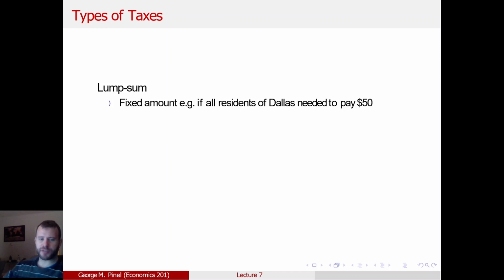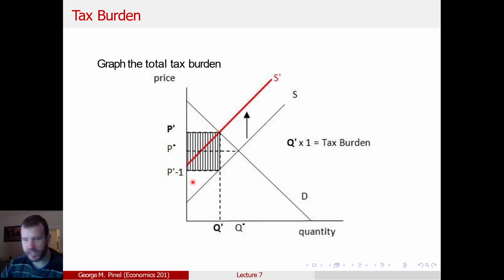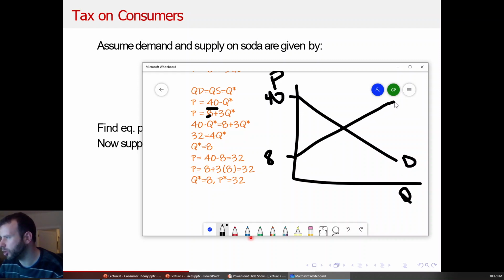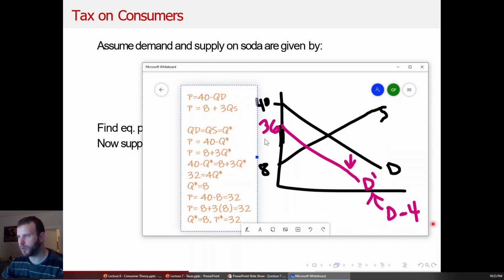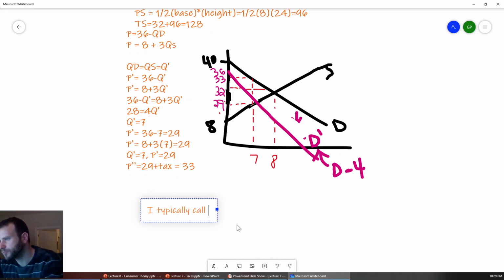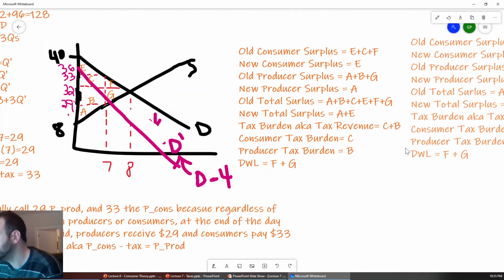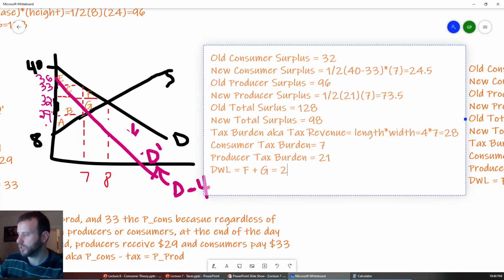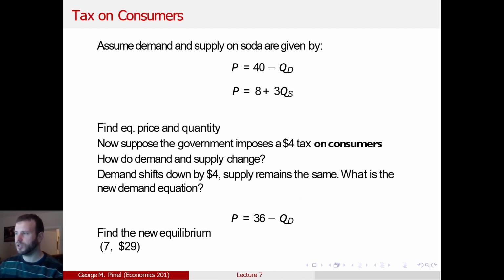Lecture 7 - Part 5 - Tax Example 1